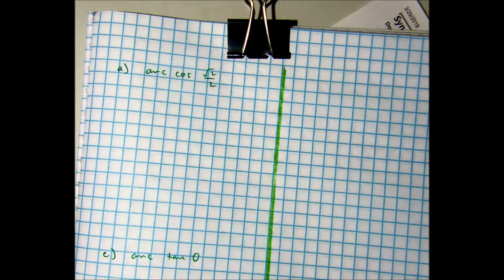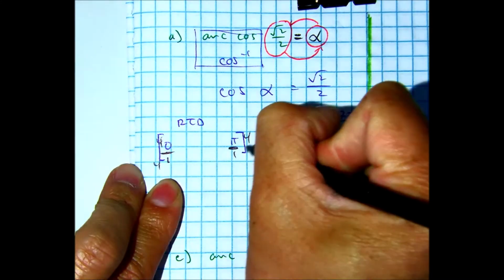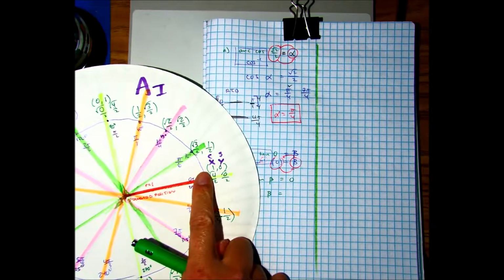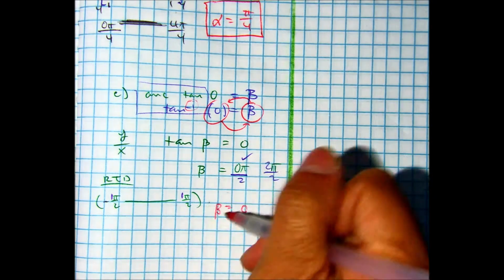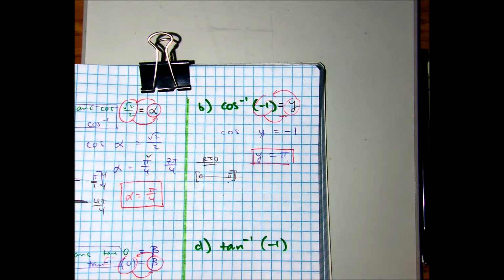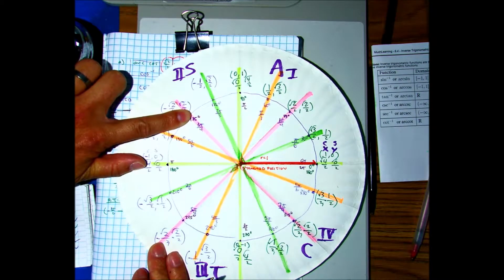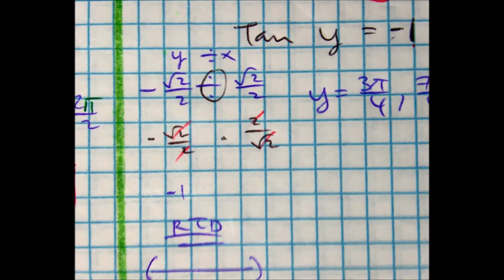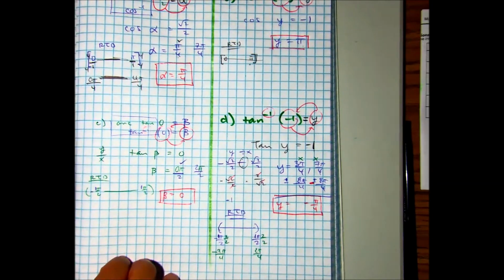trig inverse warm up period 4 ALL